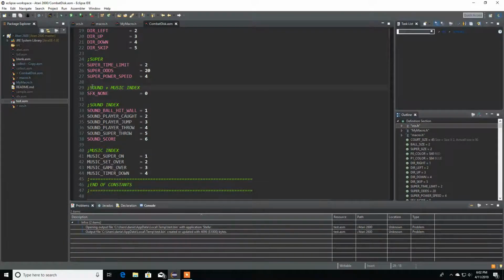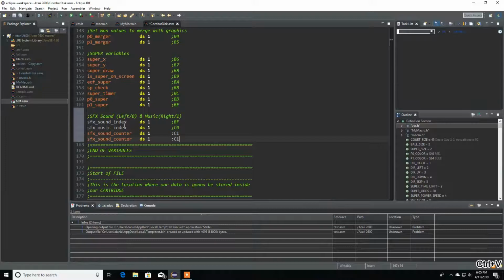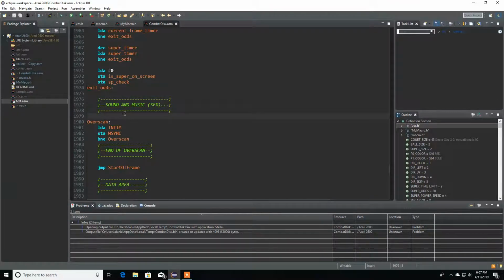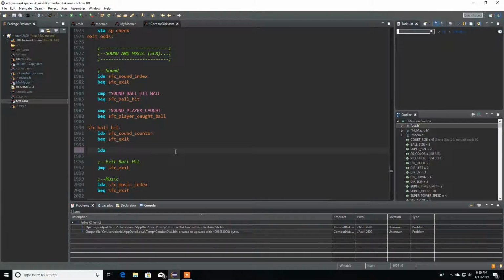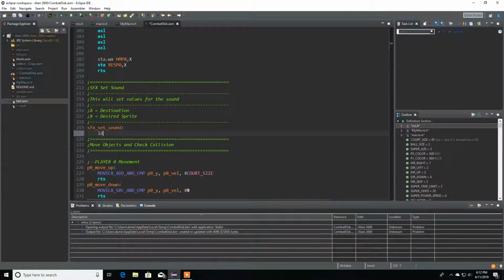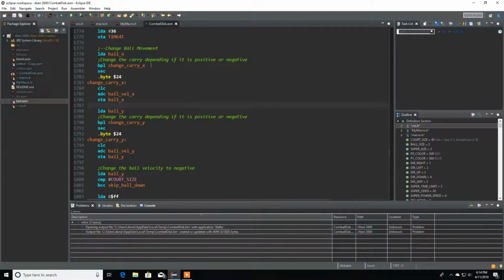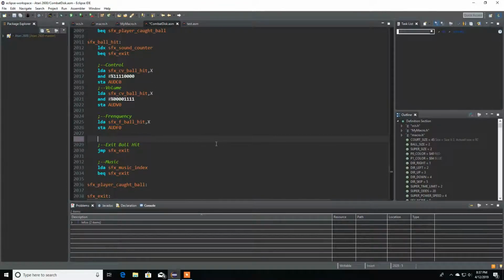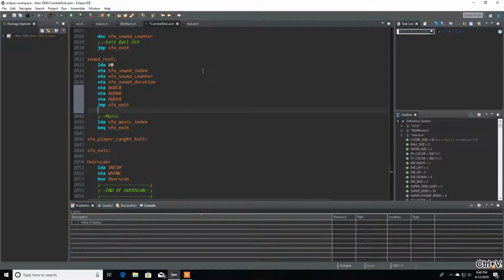Let's Make a Atari 2600 Game - Video 22: Sound Audio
Hey guys, in this week videos, I'll go over how to add sound to our game and my designs choices that I've made to implement them.